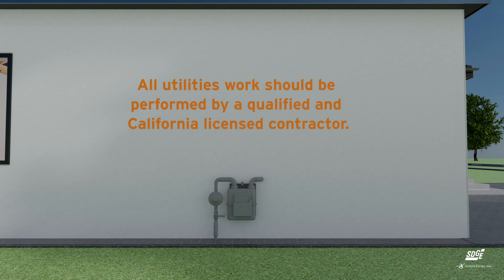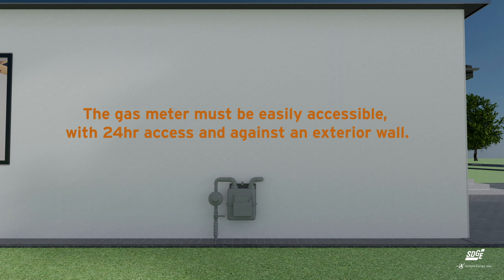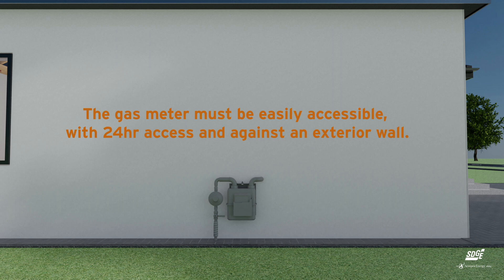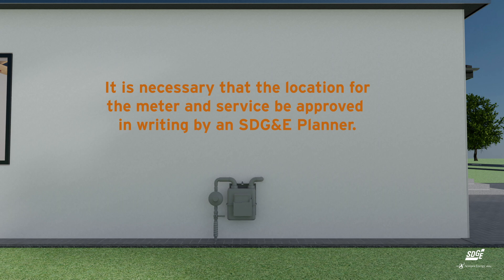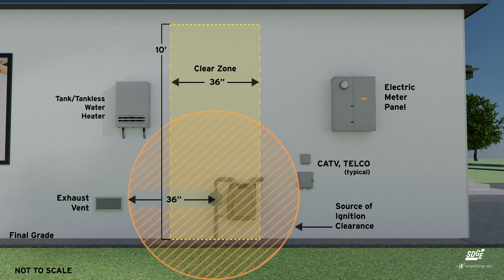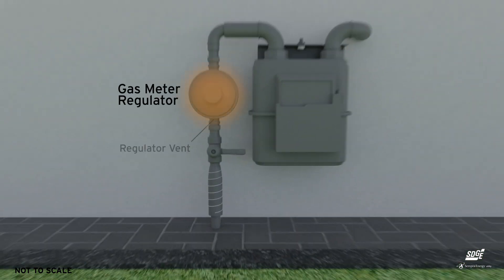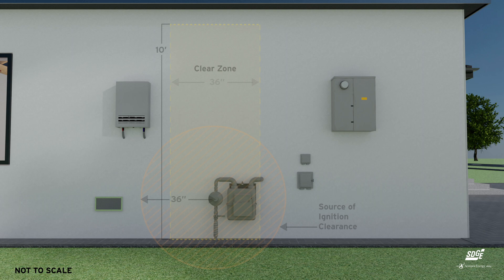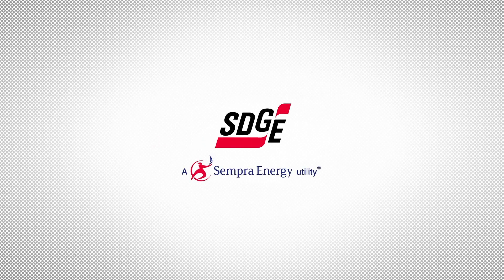Gas Meter Requirements for SDG&E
SDG&E is providing this information as a courtesy to customers regarding requirements for SDG&E facilities. This video is not intended to provide construction advice or support, and SDG&E disclaims all liability associated therewith. SDG&E makes no representations or warranties about the safety, viability or reliability of customer's projects.